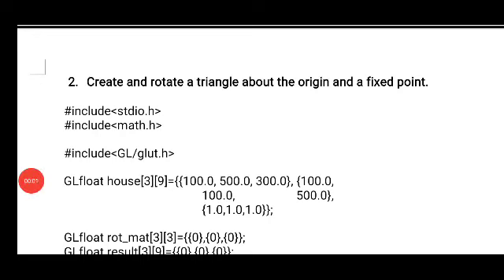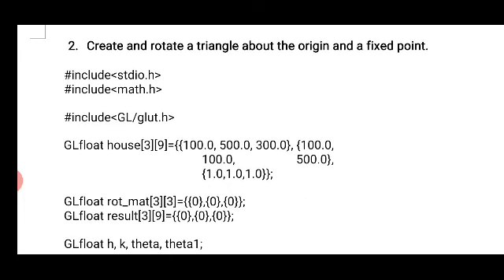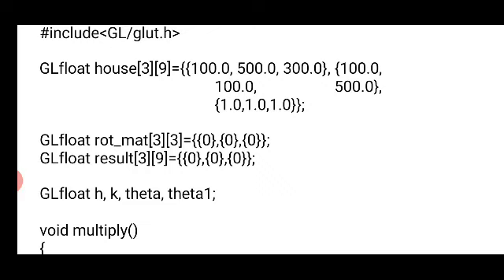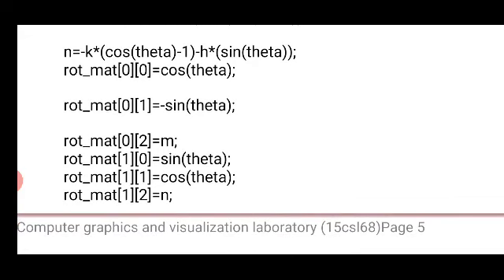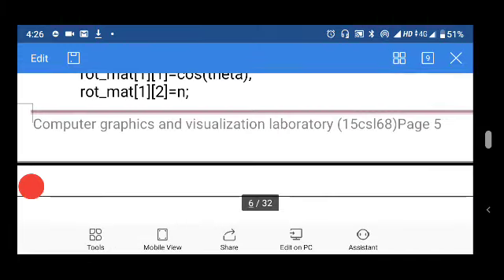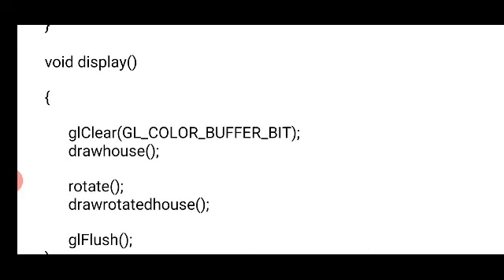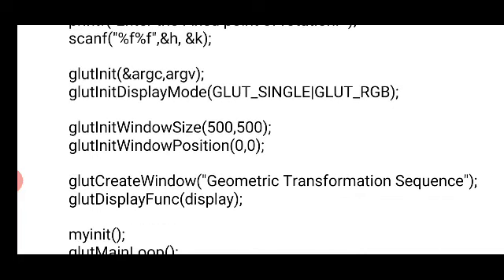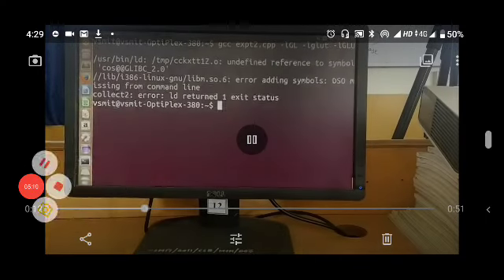CGV Lab expt no 2